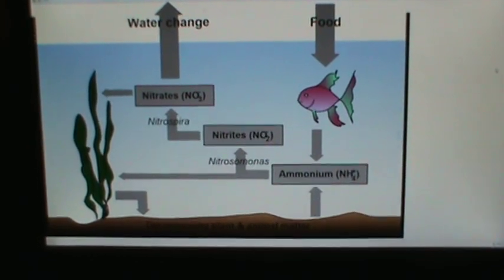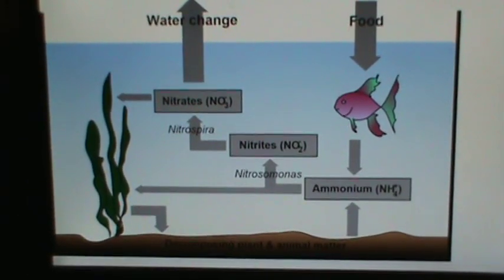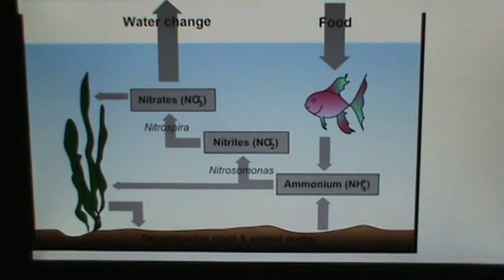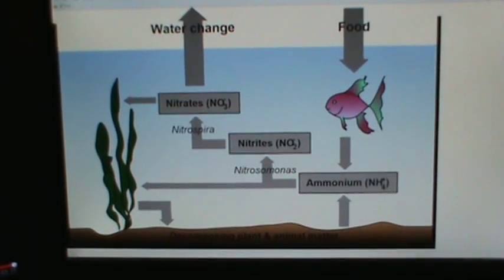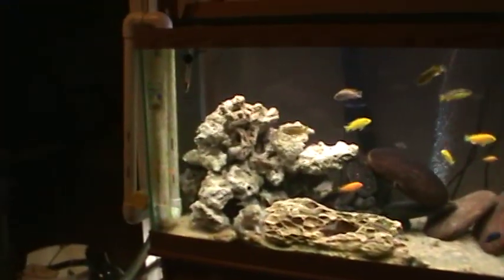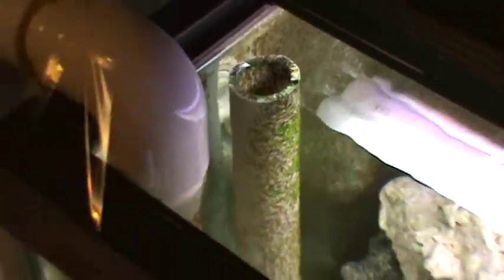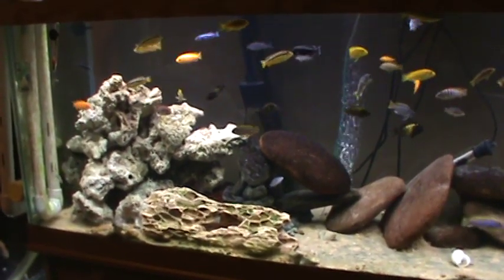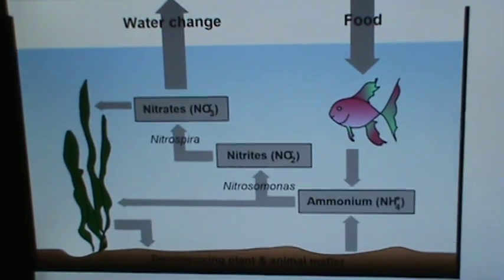nitrogen cycle in your fish tank.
A quick video showing you how the cycle works in your tank from the point of food to the point of Nitrates. Some hints and tips to reduce it. I do not think water changes can be eliminated by any means but you can buy ourself some time between water changes and by feeding the fish correctly and with the aid of plants and external filtration or mechanical systems.